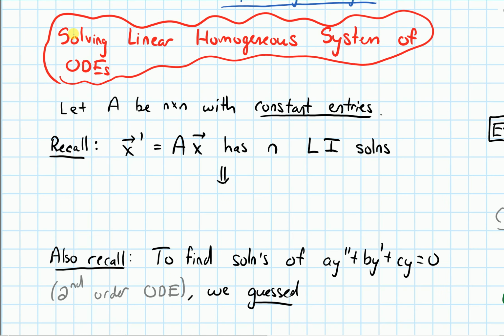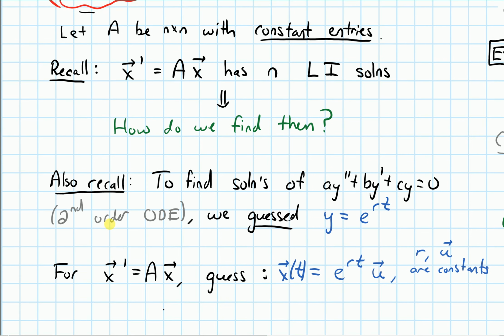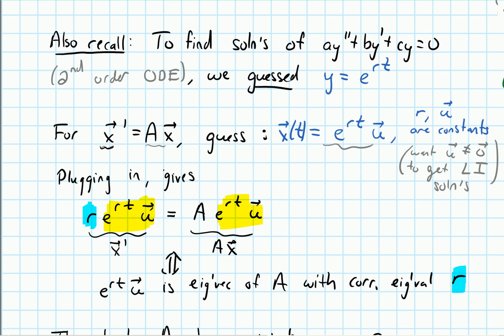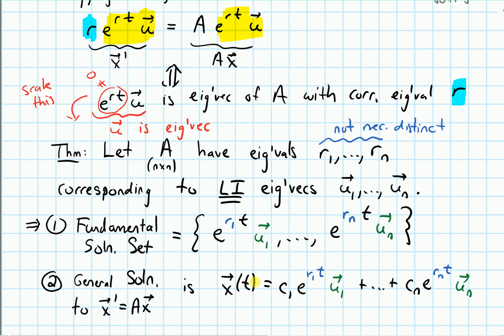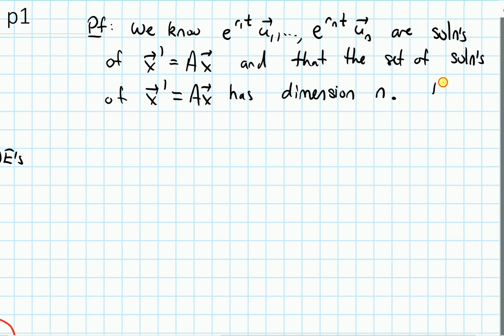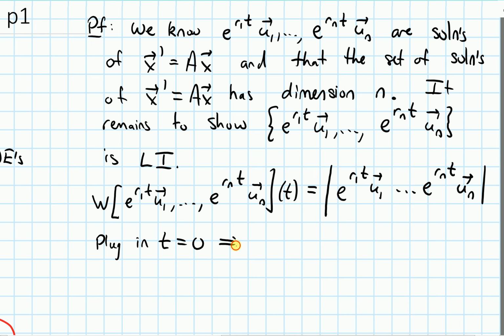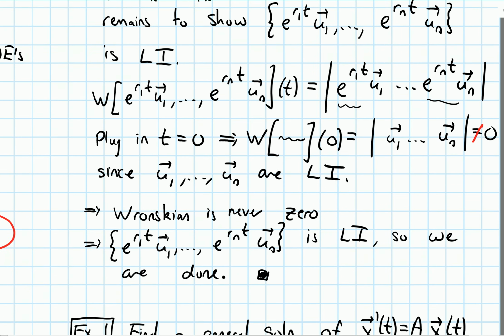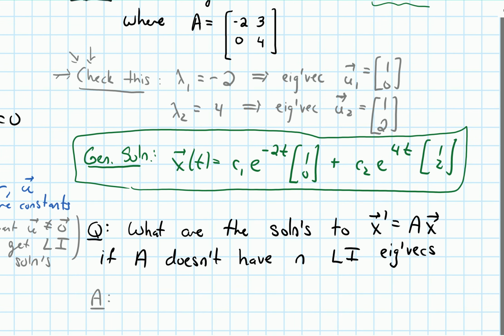Diff Eq's 9.5-9.6 Solving Hom Lin Systems--Solving Linear Homogeneous Systems of ODEs (Video 2)